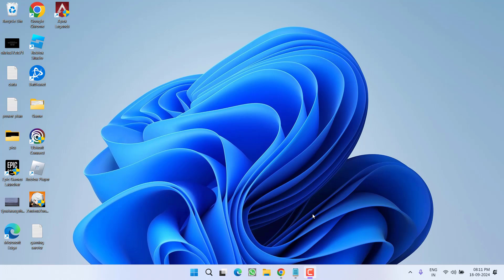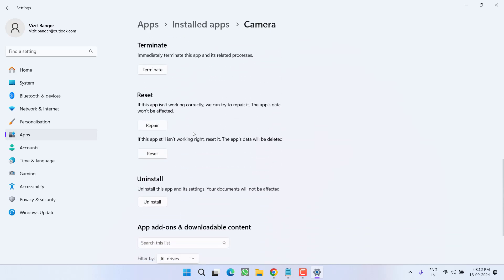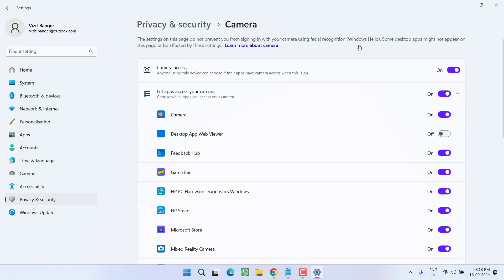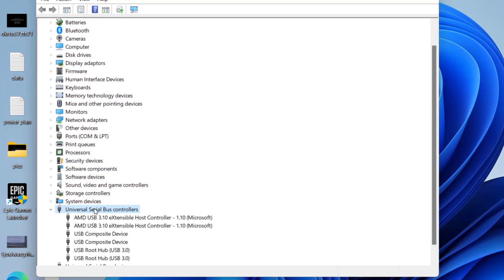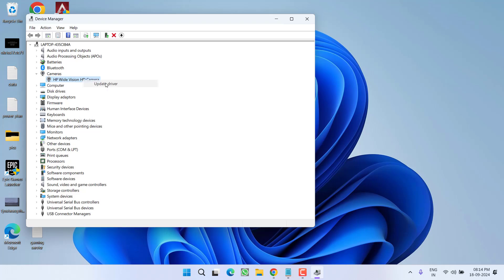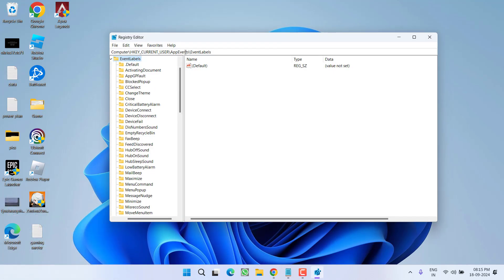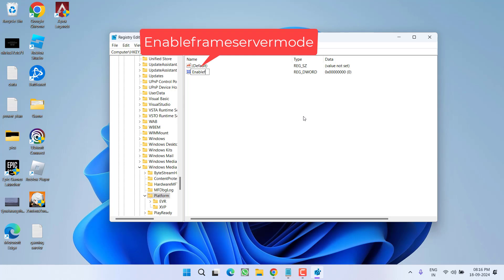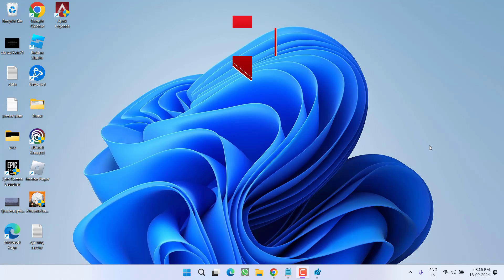0XA00F4244 nocamerasareattached | We cant find your camera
This video is all about fixing the issue where the camera is not working with error code 0XA00F4244 nocamerasareattached, We cant find your camera.
So this video will completely help you fix your camera problem
watch the complete video to get the proper resolution of the camera error

00:00 Introduction
00:16 Method 1 by repairing the camera app
00:56 Method 2 by changing the privacy settings
01:33 Method 3 by using the device manager
02:47 Method 4 by using the registry editor

address to paste in regedit:
For 32 bit: Computer\HKEY_LOCAL_MACHINE\SOFTWARE\WOW6432Node\Microsoft\Windows Media Foundation\Platform
For 64 bit: Computer\HKEY_LOCAL_MACHINE\SOFTWARE\WOW6432Node\Microsoft\Windows Media Foundation\Platform